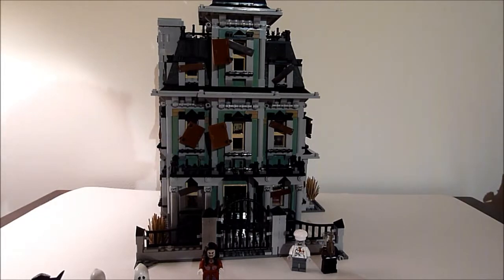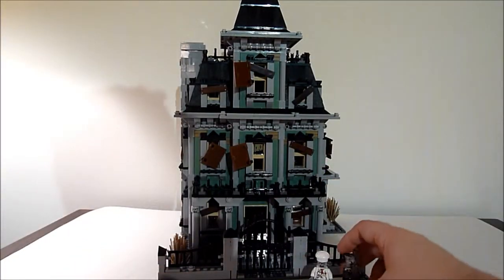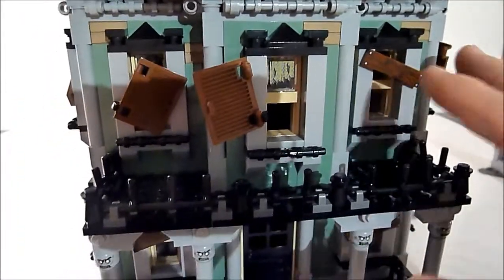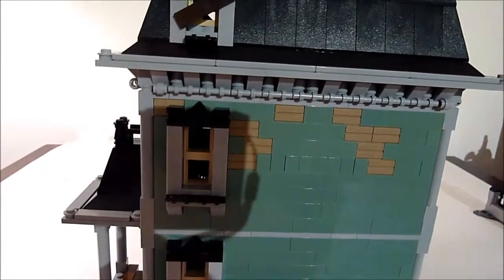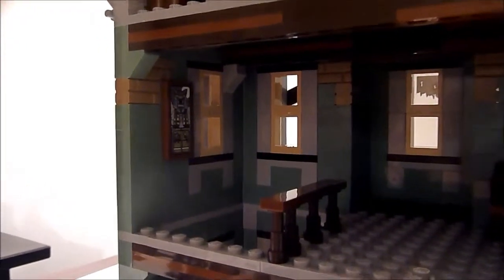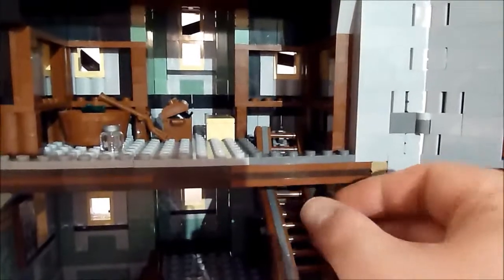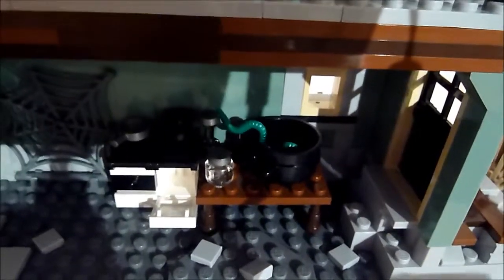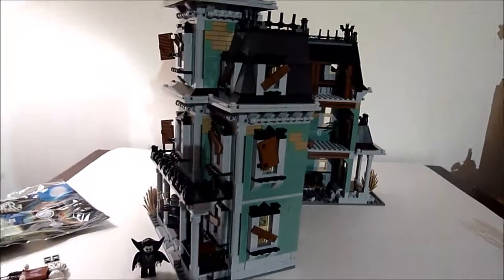LEGO Haunted House part 2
we take a look at the finished set, and explore the flagship of the Monster Fighters line!